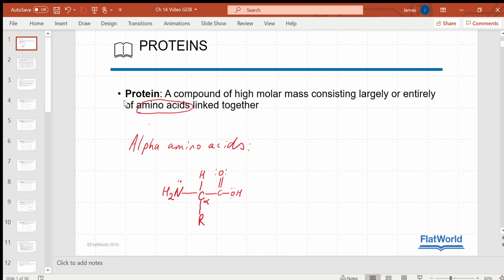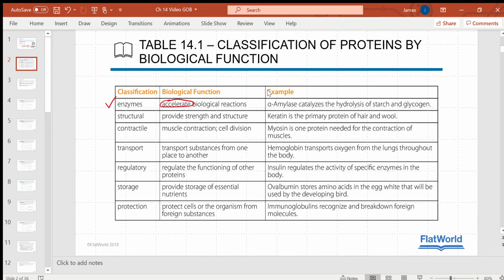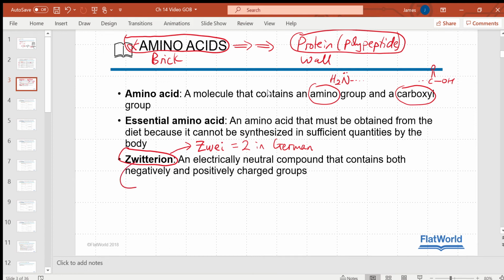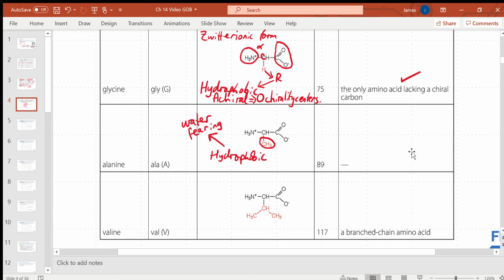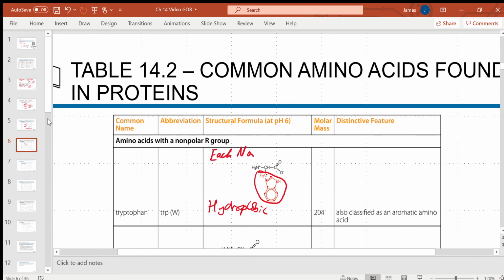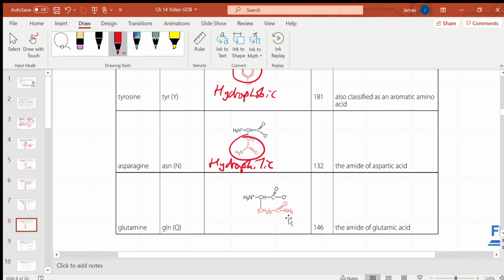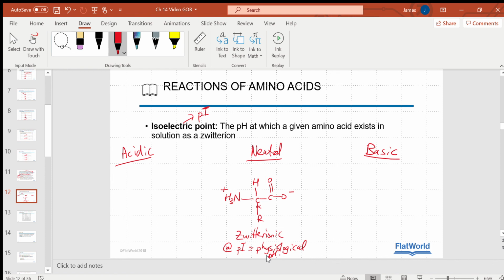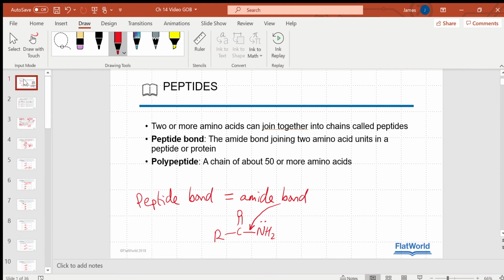Proteins 1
Introduction to alpha amino acids and protein structure